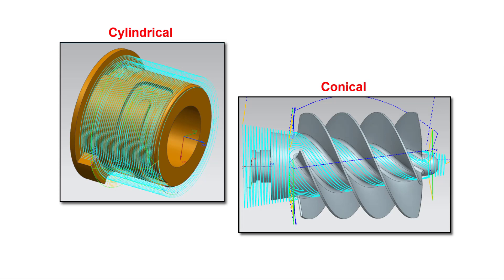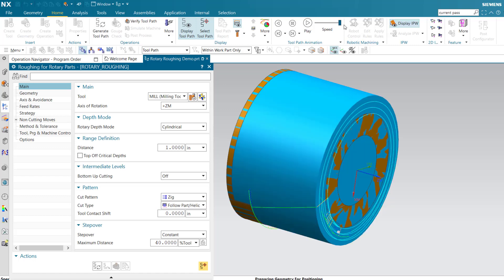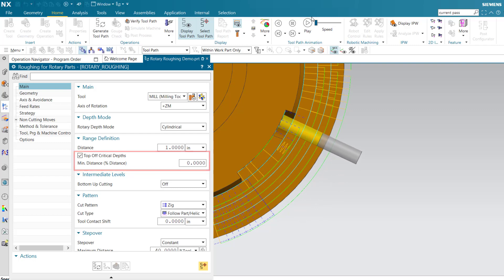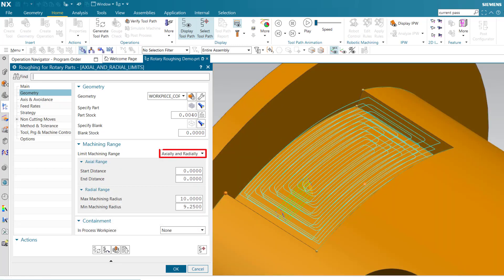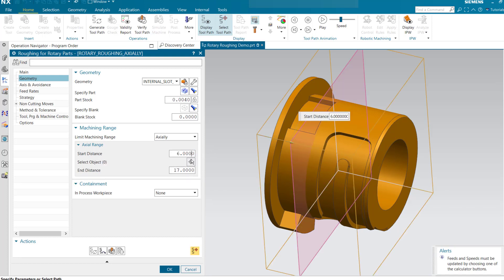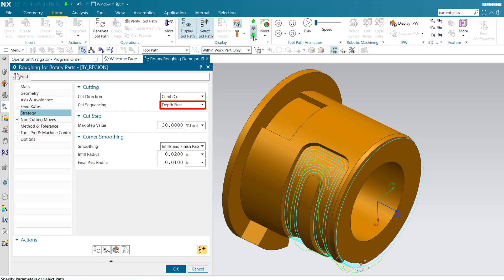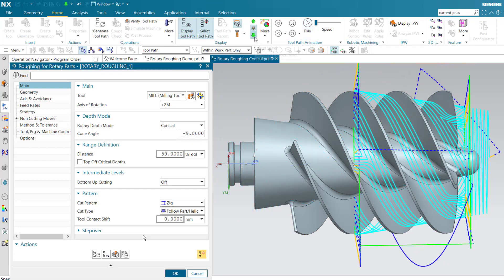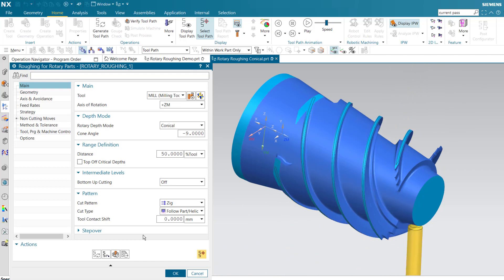NX CAM 1980 Rotary Roughing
NX CAM 1980: Nowa operacja zgrubnej obróbki elementów obrotowych

Nowa operacja Rotary Roughing umożliwia programowanie wieloosiowej obróbki zgrubnej części cylindrycznych i stożkowych.